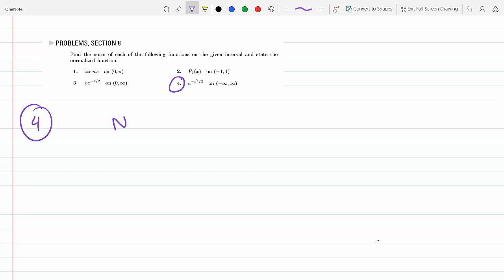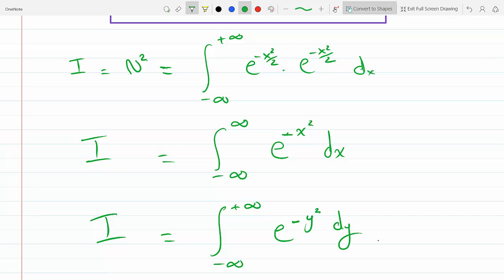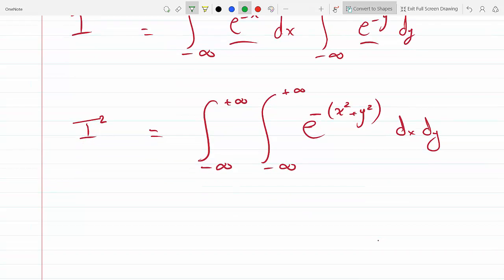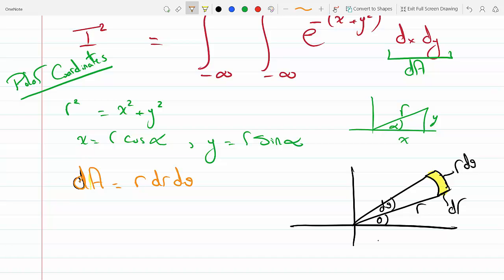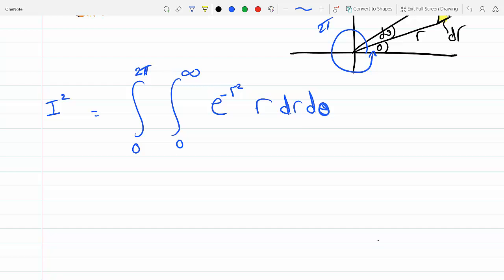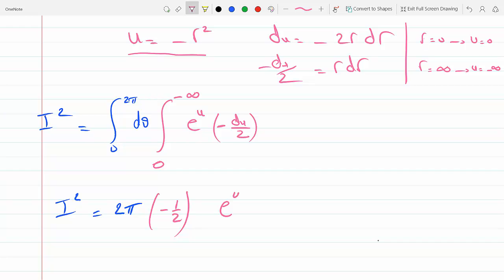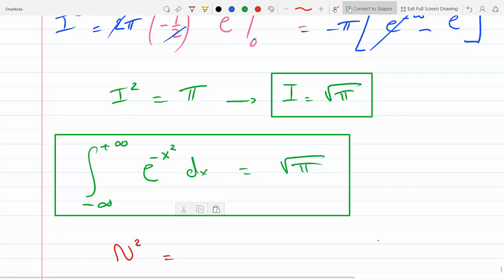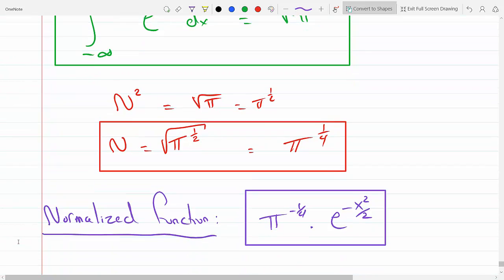Finding the norm normalized function and Integrating e^(-x^2) 12-8-4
Boas 12-8-4
IFinding the norm normalized function and integrating e^(-x^2)